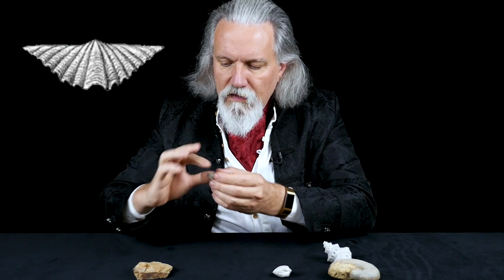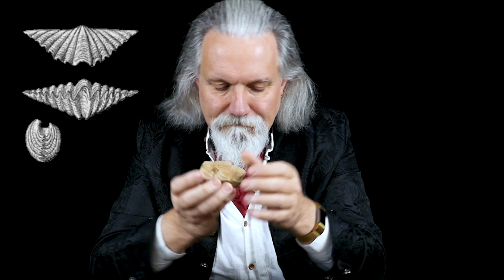Fossils! with Palaeo Paul - Two Shells (ep8)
Fossils!
with Palaeo Paul

Paul shows us that some fossils which have similarities in form may not necessarily be related.

Presented by Associate Professor ‘Palaeo Paul’ Willis